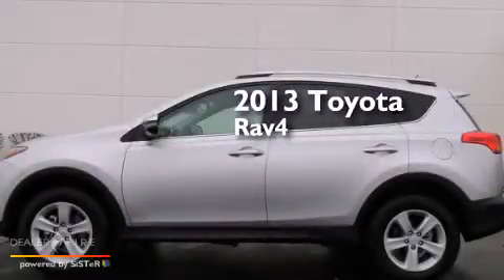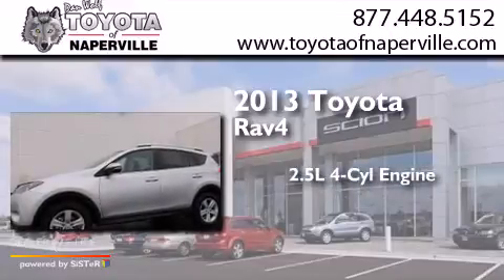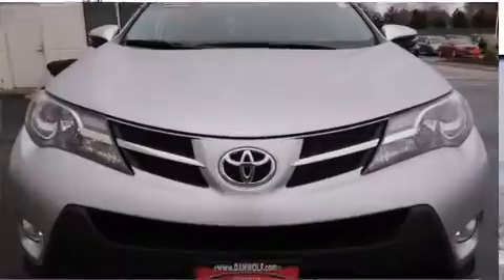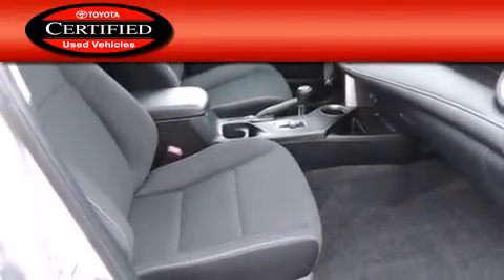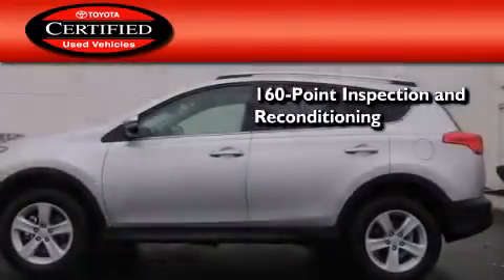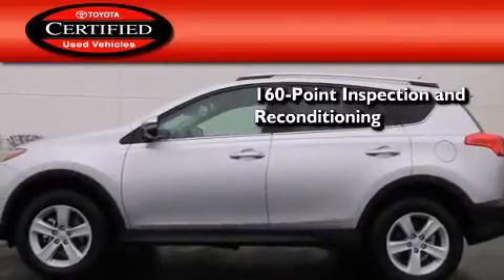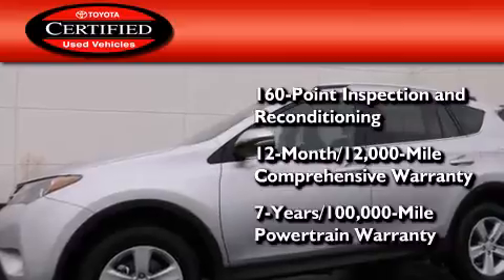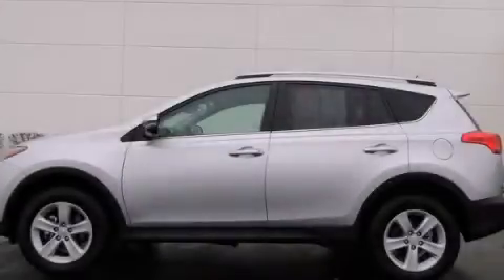Preowned 2013 Toyota RAV4 Napervillle IL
We have been honored to serve the Napervillle IL area , we promise that your experience at our dealership will exceed your expectations ! Year : 2013 Make : Toyota Model : RAV4 Engine : 2.5l 4-cylinder dohc dual vvt-i Trans . Napervillle , IL 60540